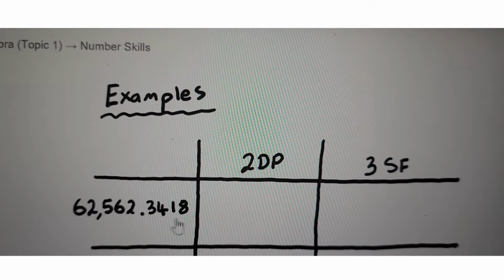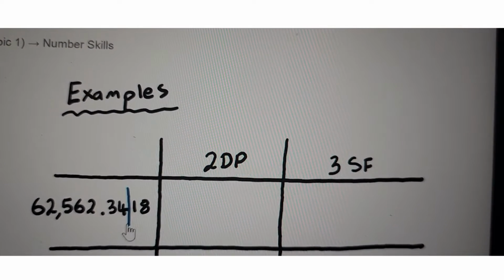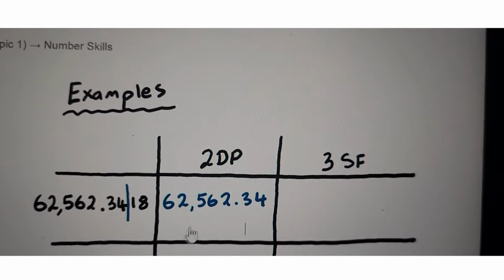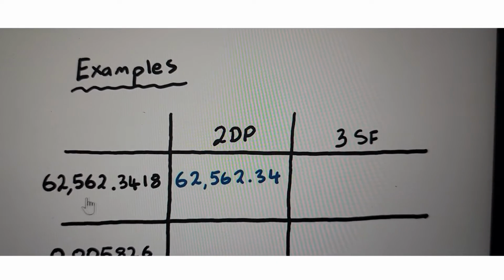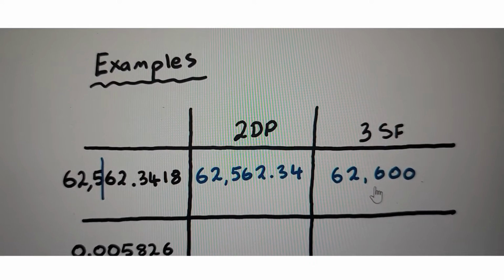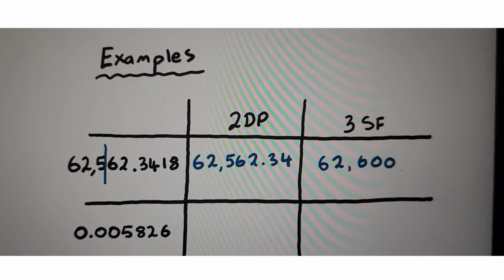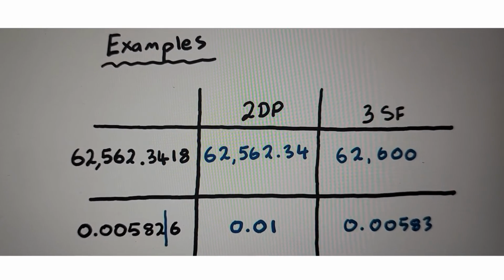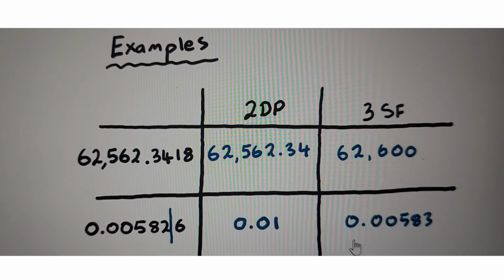How to write in Standard Form & Significant Numbers Mathematics with Practice sums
Standard Form & Significant Numbers Mathematics with Practice sums